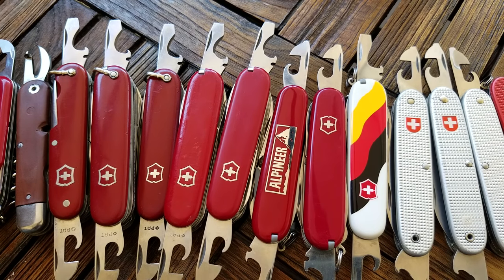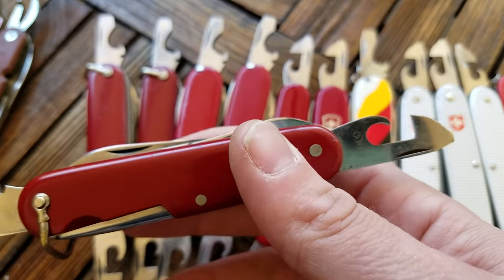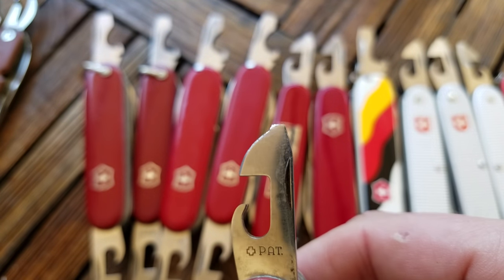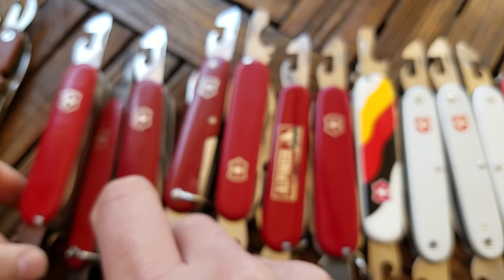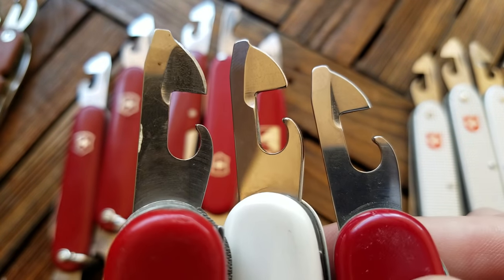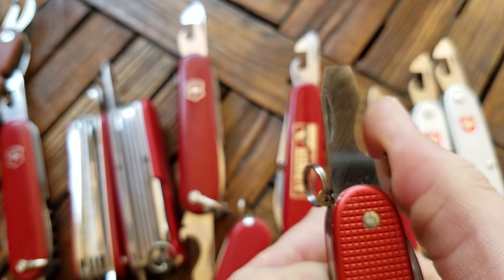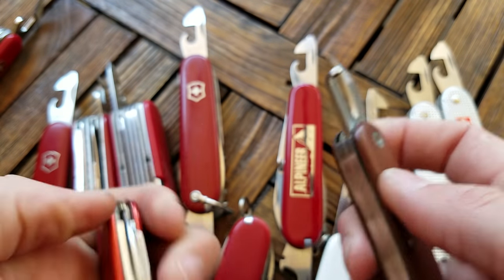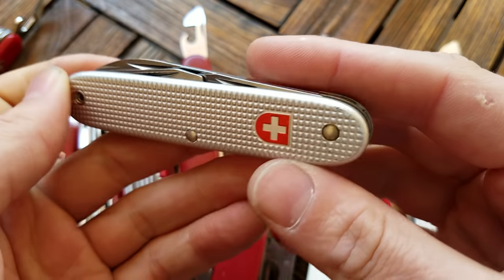Bottle and Can Opener talk.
Awl I need is in my pocket